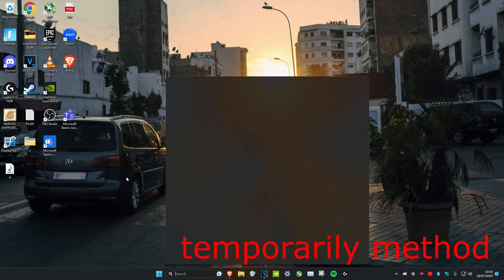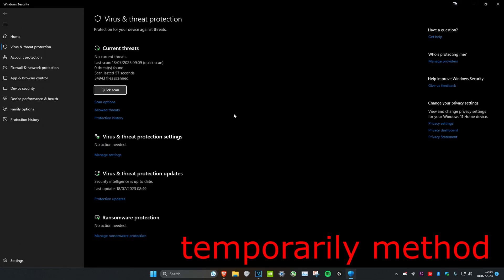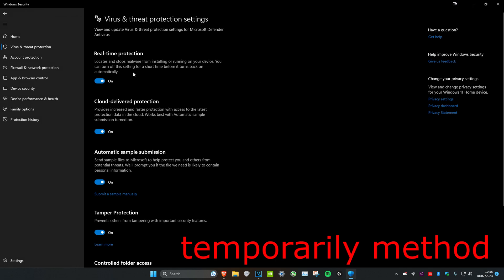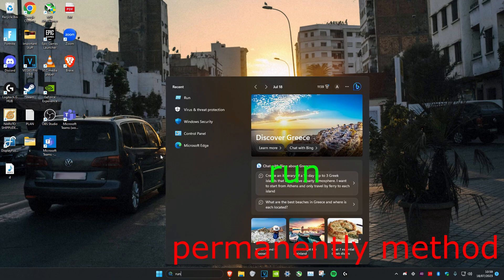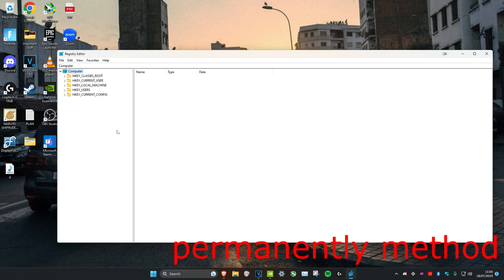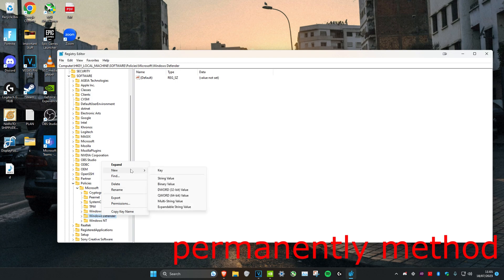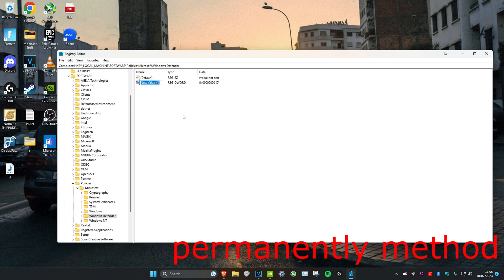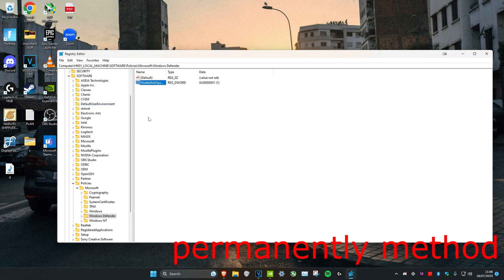FASTEST Way To Turn Off or Disable Windows Defender in Windows (2023 Tutorial)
How to Turn Off Windows Defender PERMANENTLY or TEMPORARILY in Windows 11 & Windows 10

In this video I'll be showing you the FASTEST methods to turn off or disable Microsoft Windows Defender on your Windows 11 & 10 PC or Laptop permanently or temporarily.